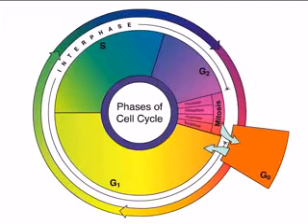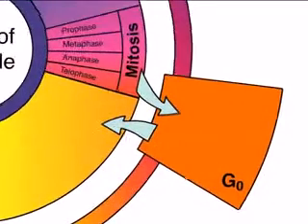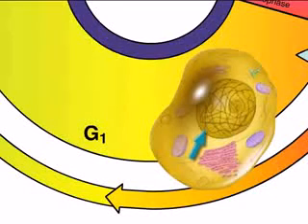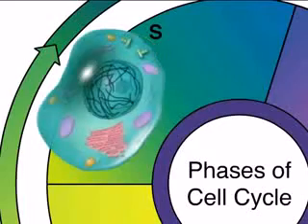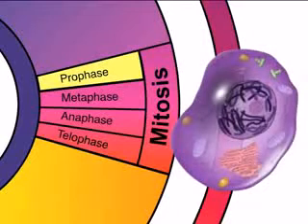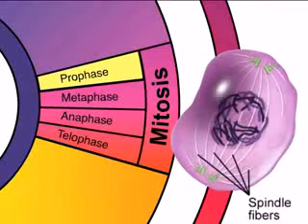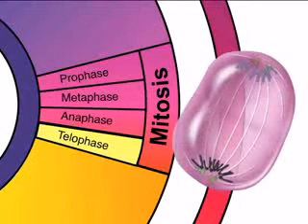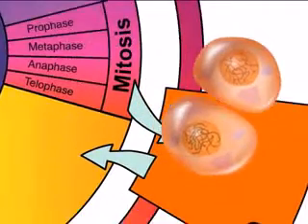دورة الخلية.wmv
فيلم متميز جدا يوضح فيه المراحل الأساسية في دورة الخلية وهي : الطور البيني والانقسام الميتوزي والانشاطار السيتوبلازمي -مشروح باللغة الإنجليزية